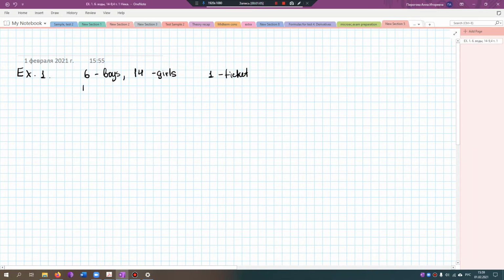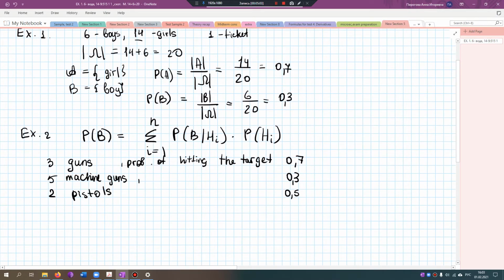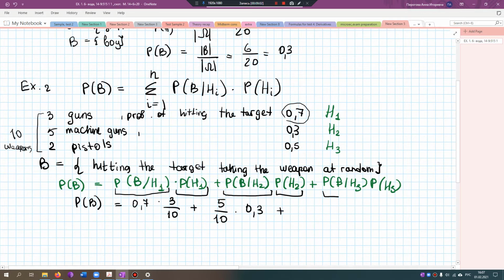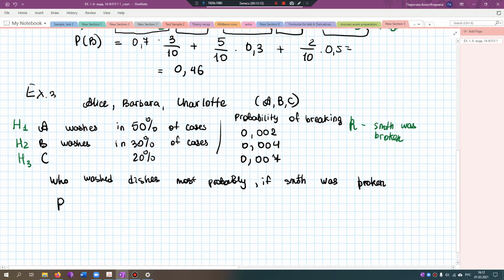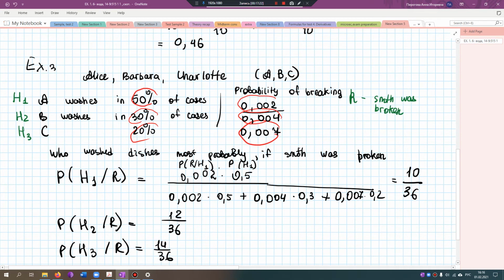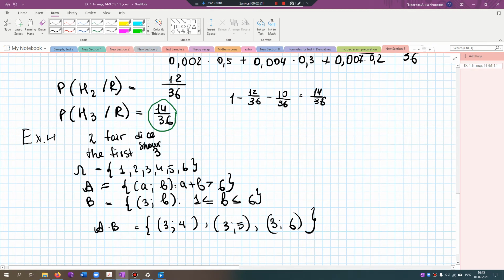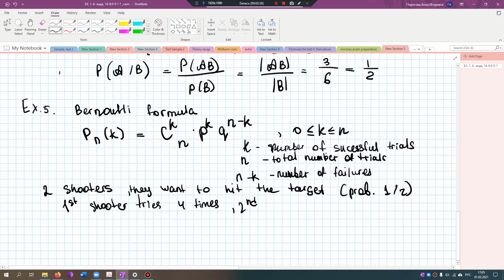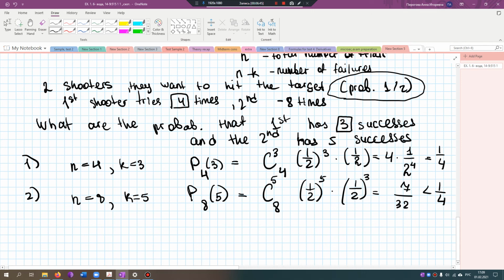Probability theory and statistics exercises